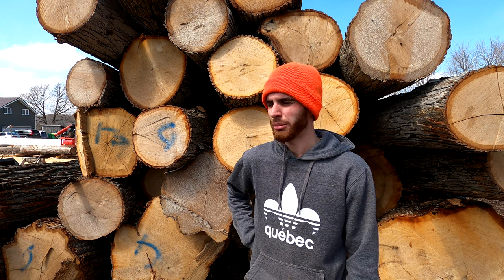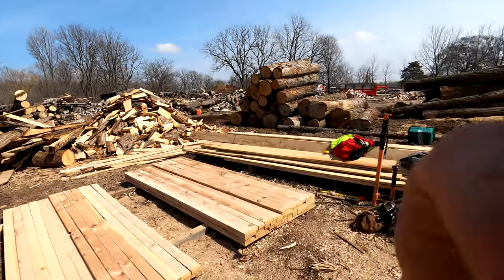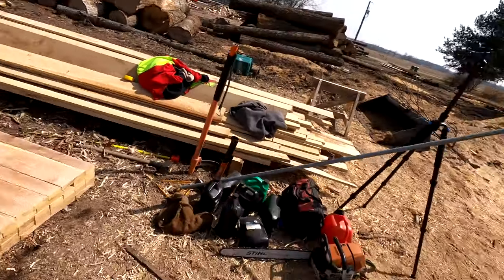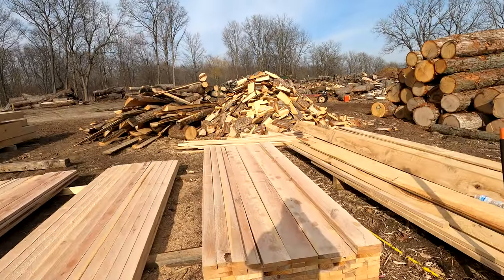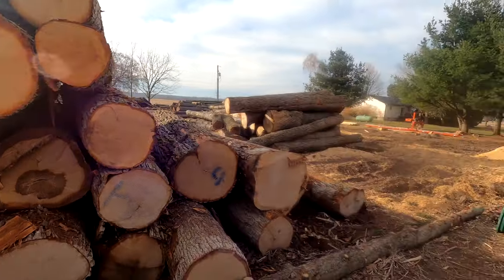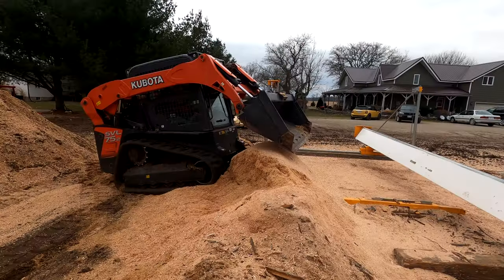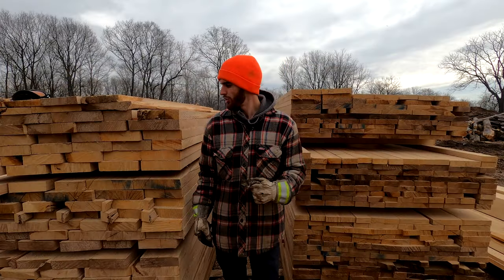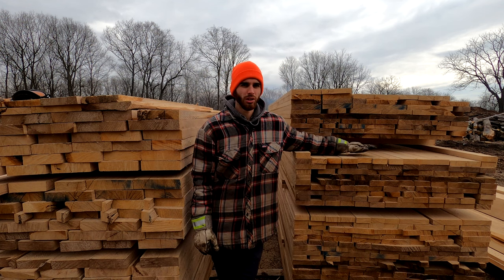How Much Money can you make with your Own Sawmill? Lets find out!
Hey Everyone! We got a load white oak, 5000 board feet of it, to mill for a customer. We are sawmilling5/4 and 8/4 boards on the Mahoe Minimax sawmill.

GPUP9ULJYTWSJ7ZH
J9GHWBTFIECRK3XX
0STCVHEFGP6UEEKI
B3PBQVPTSXQAAIRU